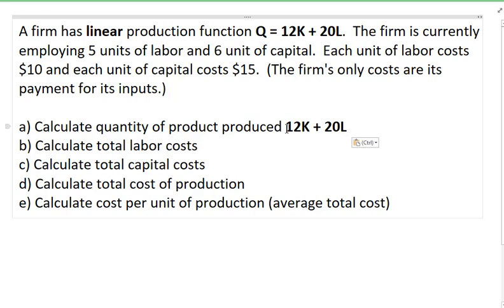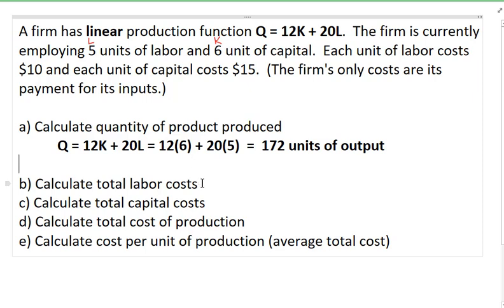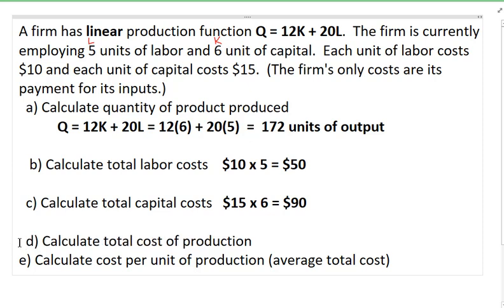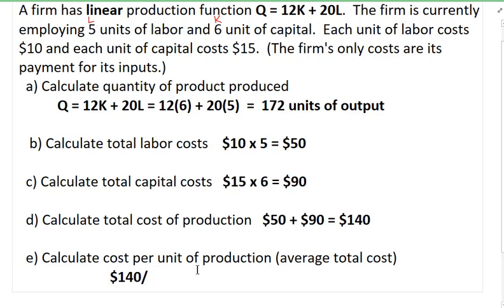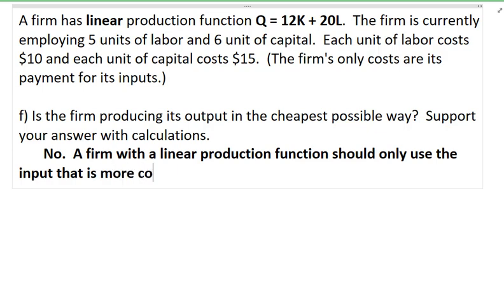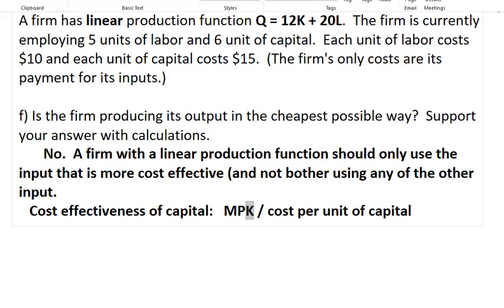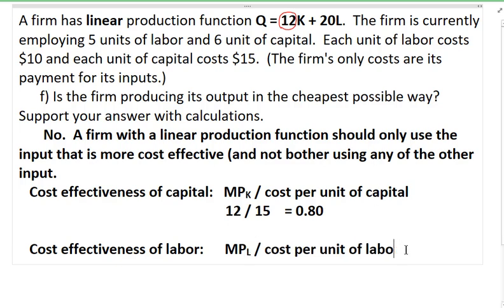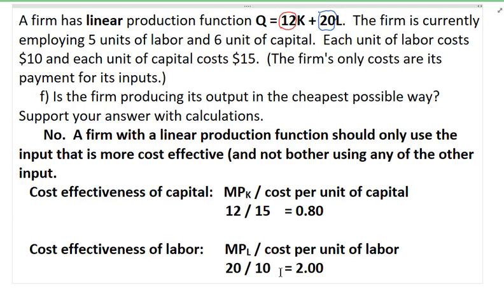Solved Problem: Linear Production Function